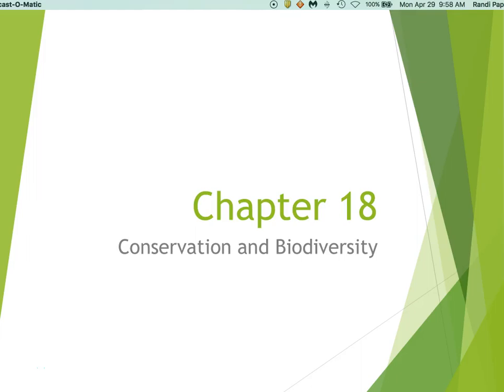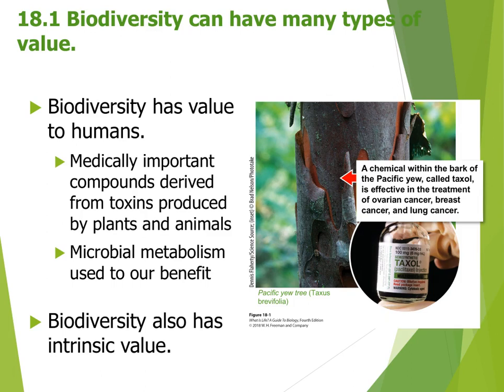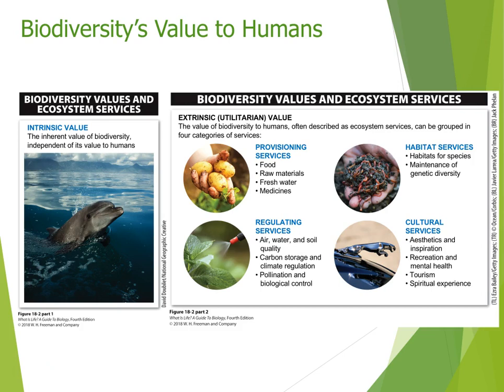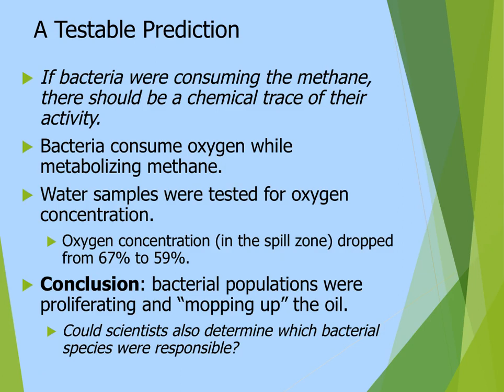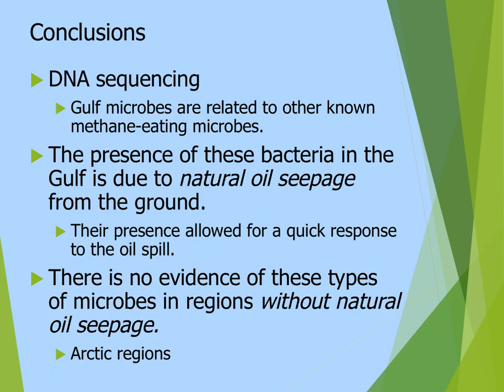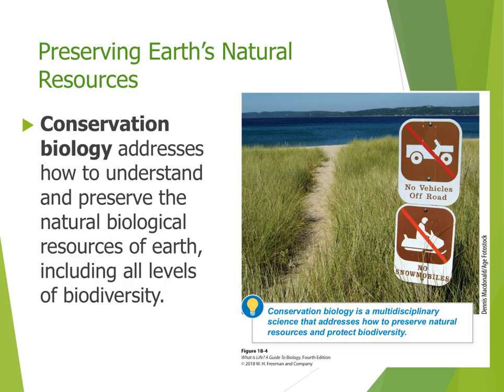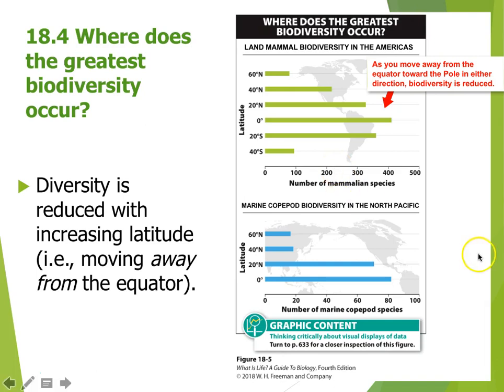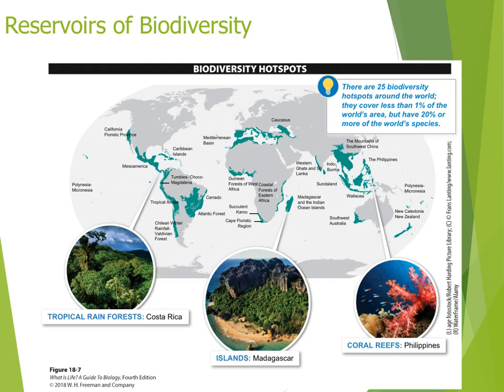Chapter 18 part 1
Human effects on the environment part 1